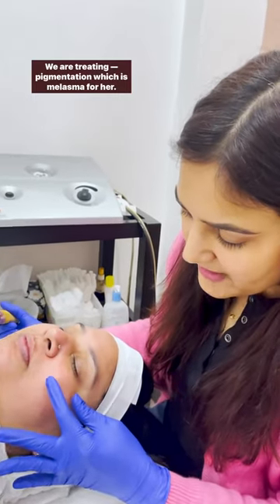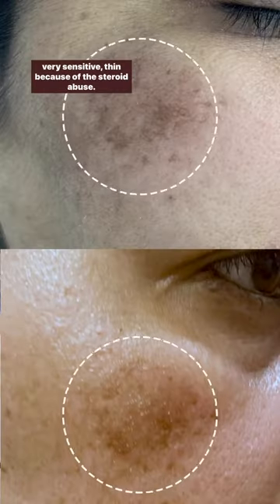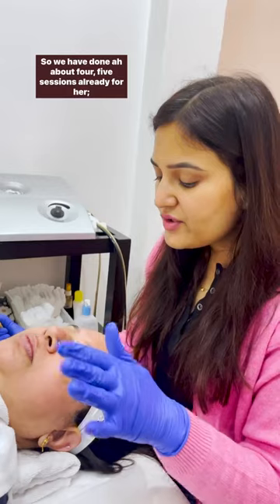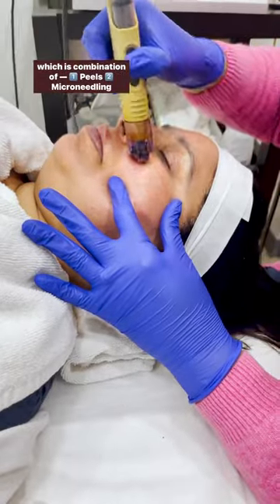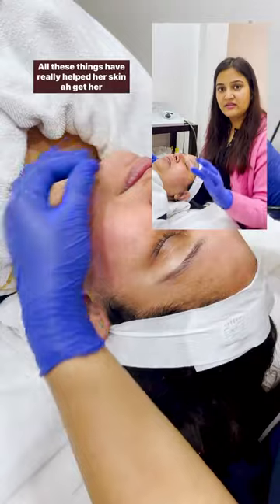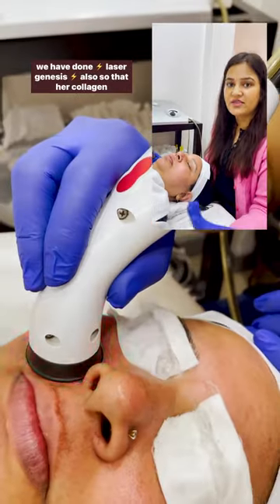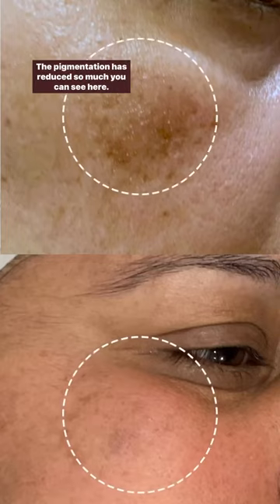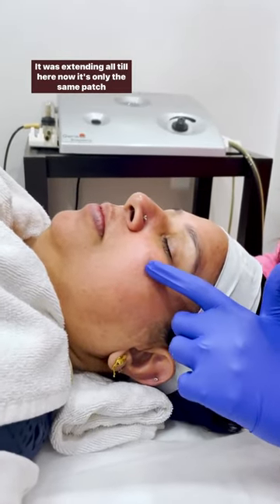Melasma Treatment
Treating melasma, sensitivity and thinning skin for this lovely client. She shared that her skin has suffered from severe damage due to steroid abuse. In such cases, the treatment protocol has to be carefully decided because we are starting off with skin that is hypersensitive and damaged.

➡️ RESULTS INSERTED IN VIDEO

So our doctor began with giving her collagen building treatments for damage control before going to pigmentation removal for her melasma.

⚠️ IMPORTANT NOTE: do not overuse steroids/hydroquinone/skin lightening products/bleaches. They will increase pigmentation and cause severe damage to your skin, leading to further complications. Always consult a dermatologist and take such ingredients strictly by prescription ⚠️

📍 AAYNA Mehrauli

Ambawatta One, H5/5, First Floor, Kalka Das Marg
Mehrauli, Delhi 110030

📍 AAYNA Khan Market

47, Middle Lane, Rabindra Nagar,
Khan Market, Delhi 110003

📍 AAYNA Ludhiana

7-E, 1st Floor, Sarabha Nagar,
Ludhiana, Punjab 141001